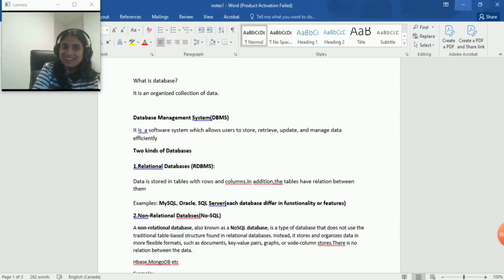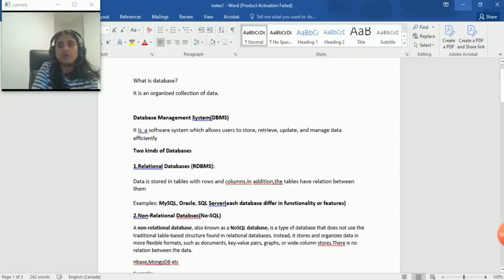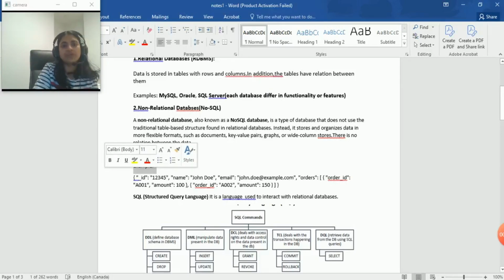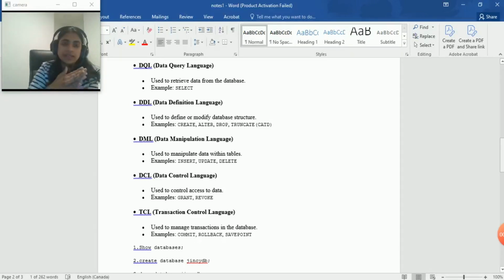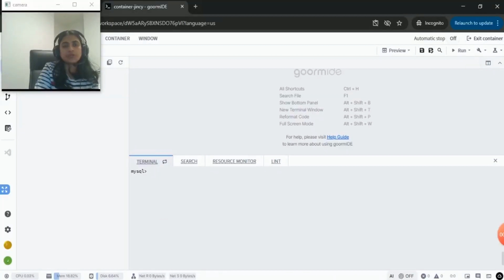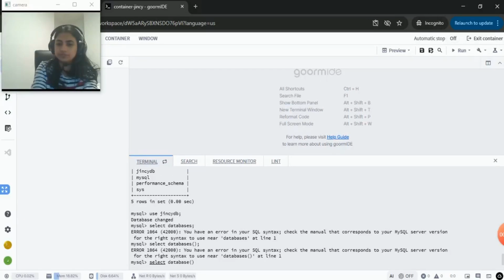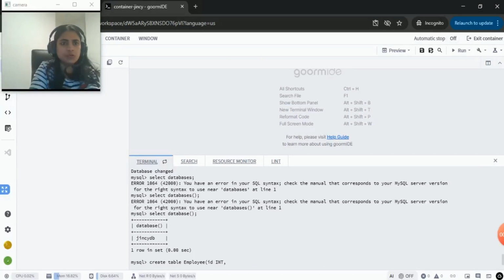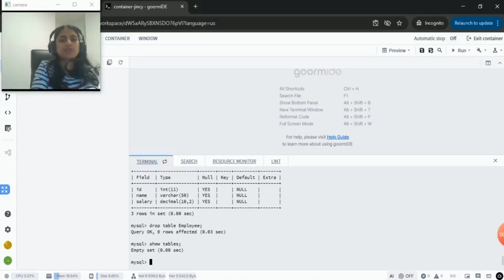SQL for Beginners - Part 1 | Learn the Basics!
Are you new to SQL? This beginner-friendly tutorial is the perfect place to start! In this video, we’ll walk you through the essential concepts of SQL, including:

What is a database and how does SQL fit in?

Understanding tables, rows, and columns

Writing simple SQL queries to fetch data

Whether you're preparing for a job interview, working on a project, or just curious about databases, this tutorial will set you on the right path.